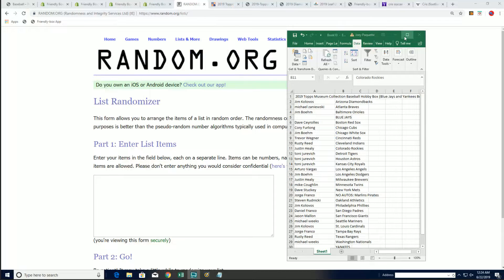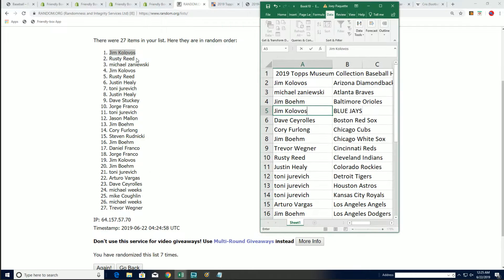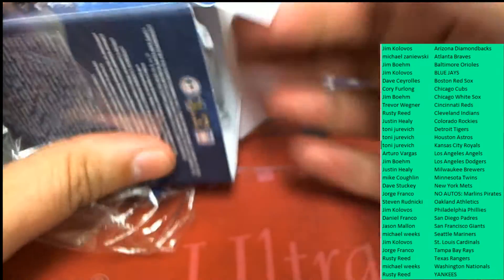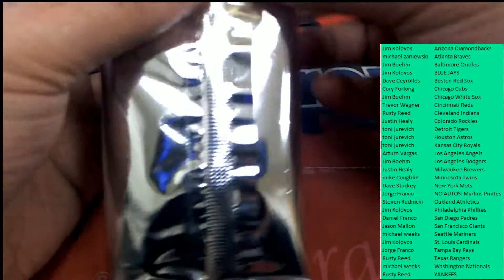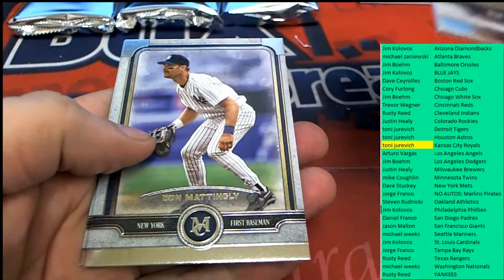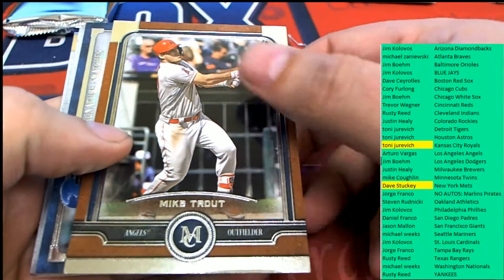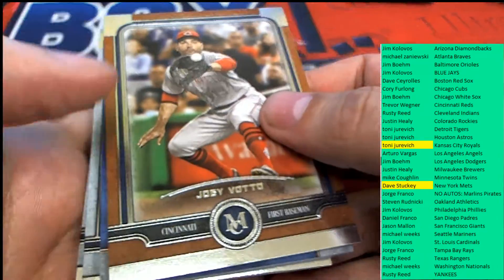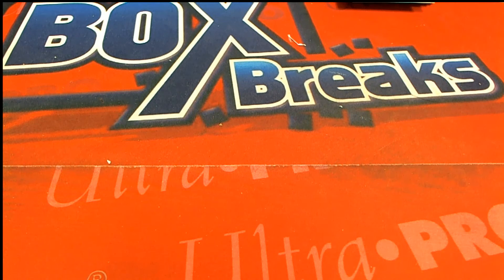2019 Topps Museum Collection Basebal ID 19TOMUSBBPYT211